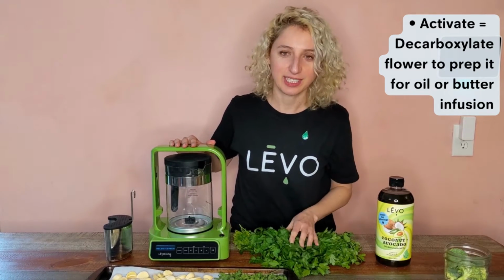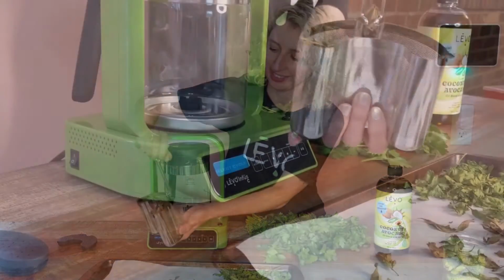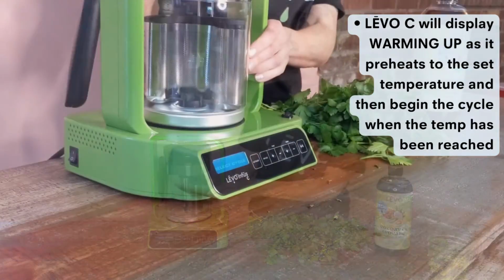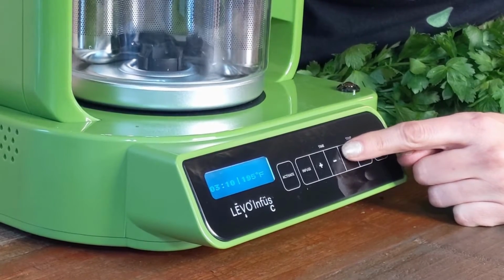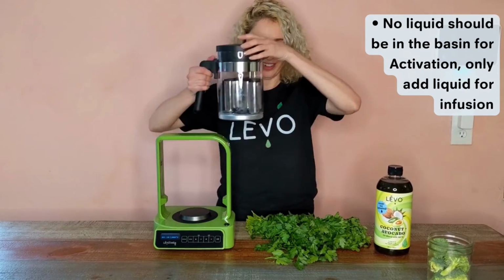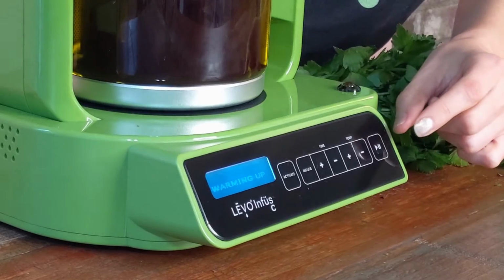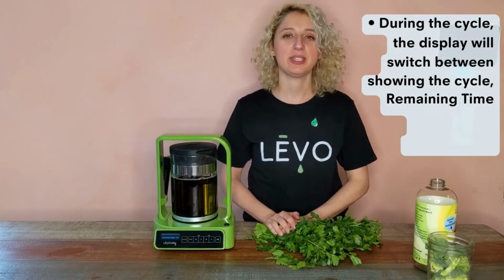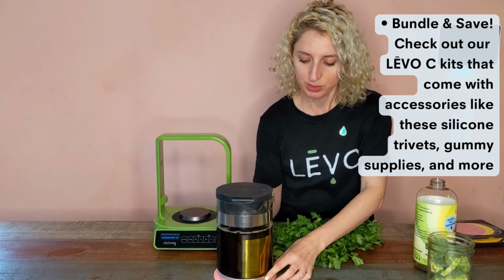LĒVO C: Large Batch Herbal Infusion + Decarb Machine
LĒVO C is the only see-through, no-strain, and dishwasher safe solution with precise time and temperature controls for large batch infusions.

LĒVO C makes infusion visible and fun, and doubles as a transparent storage solution great for meal prep and stashing away those larger batches for whipping up something delicious further down the road.

Features
• Easy setup and simple controls featuring Activate (decarb) and Infuse modes
• Infuses up to 1 liter (33.8 oz) of oil or butter at the touch of a button
• Jumbo Pod (1 oz) quadruples the herb capacity to infuse more potent oils
• Removable parts are dishwasher-safe; appliance wipes clean

Technology
• Heats and regulates temperature, giving you the exact infusion every time
• Touch screen user interface
• Infusion without aeration or blades, improving shelf life
• Basin doubles as a storage container

Join the LĒVO Love Club, a community of over 13K infüsiasts who share their LĒVO tips, tricks, recipes & more

Share your LĒVO creations with us on social media by using LEVOmade and find us on all major platforms with the tags below